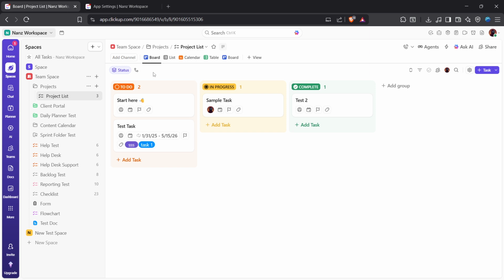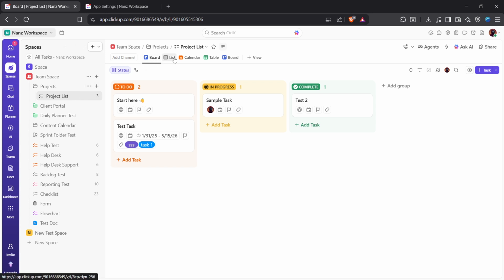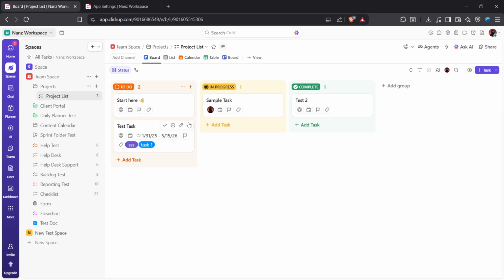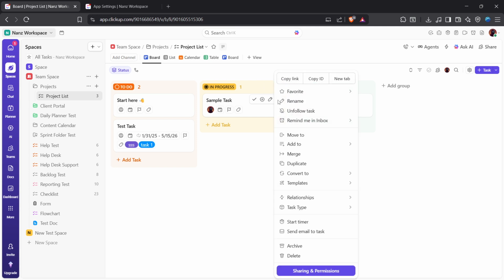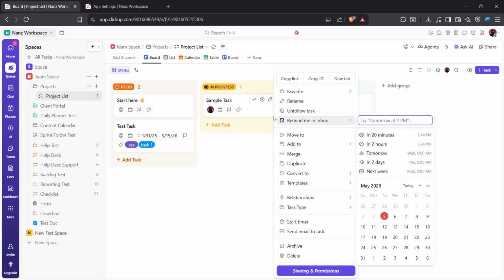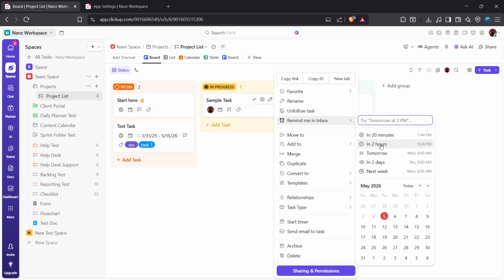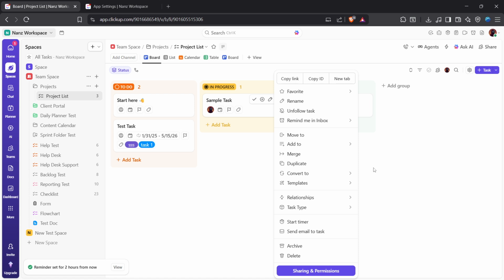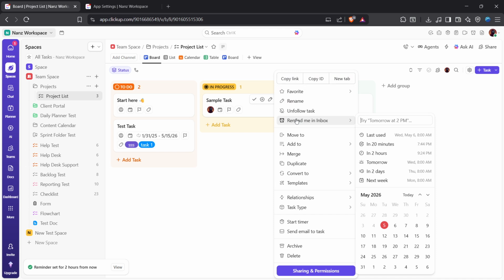How to create a reminder in ClickUp (Step By Step 2026)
How to create a reminder in ClickUp